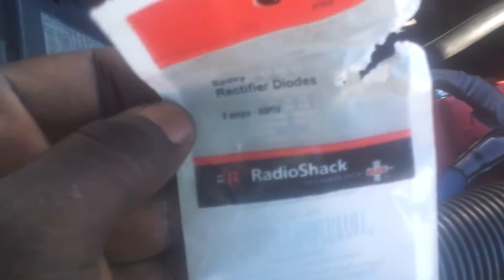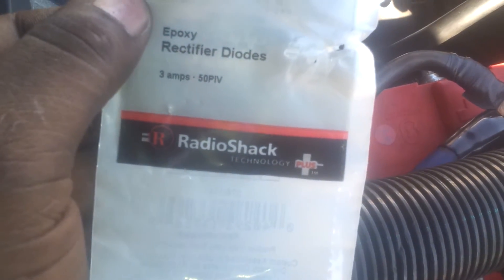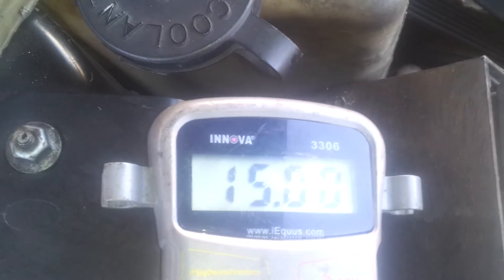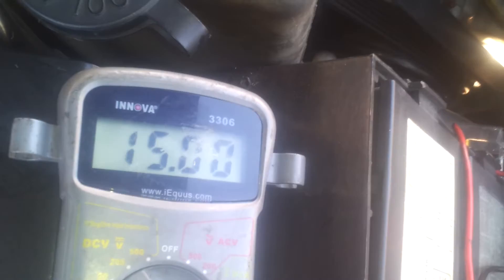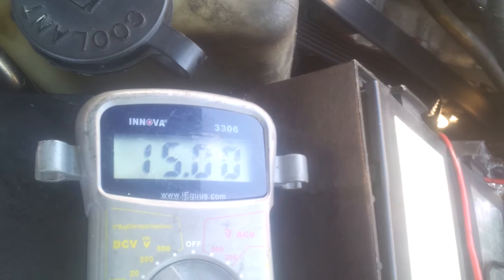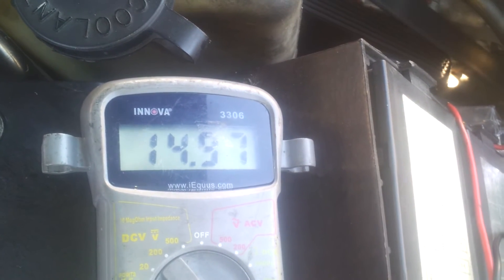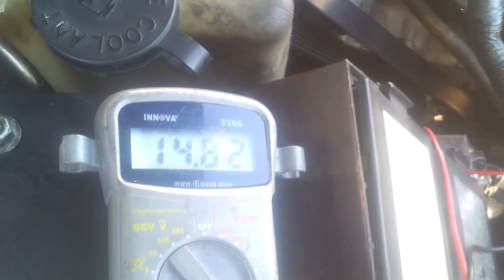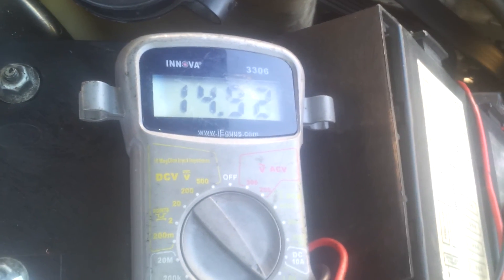Increase Alternator Voltage Output #3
Increasing Alternator Voltage With Diodes.